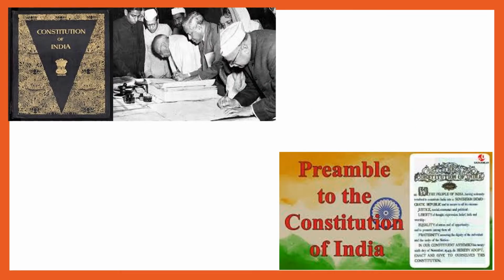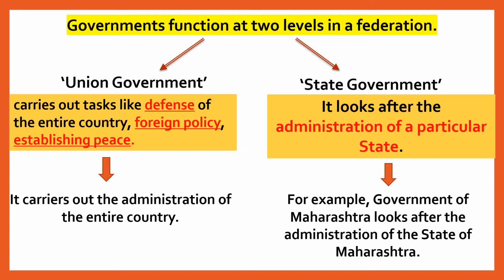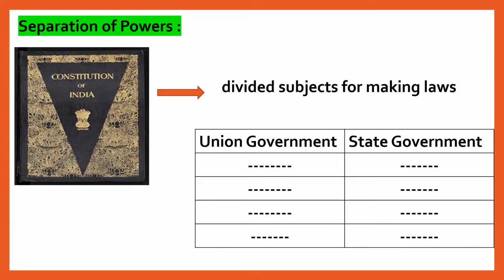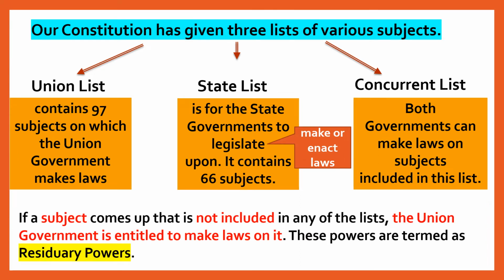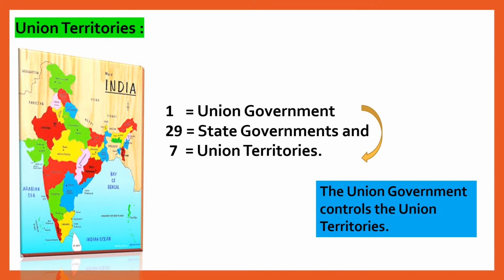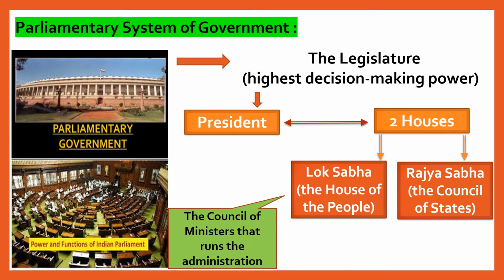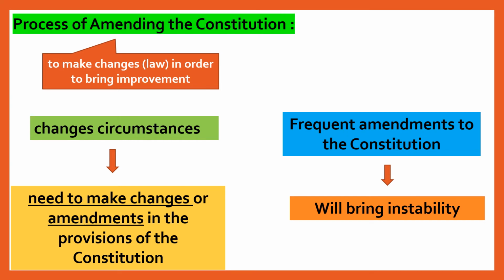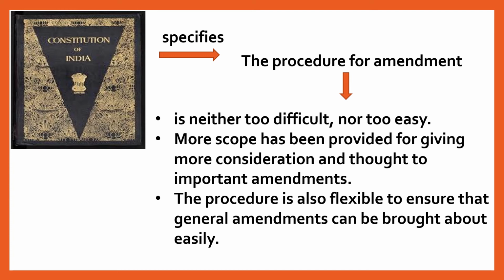Ch 3 Features of the Constitution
Std 7 Civics chp 3